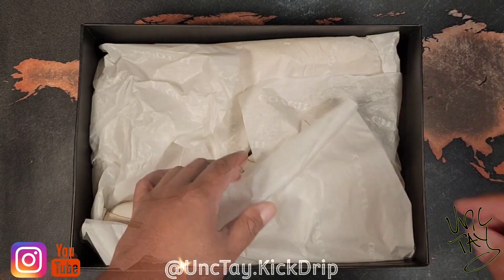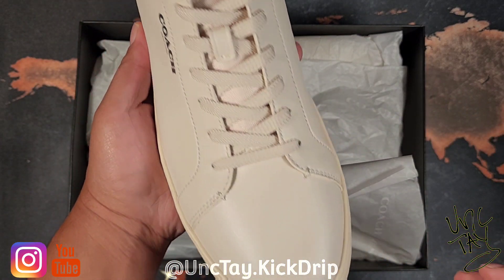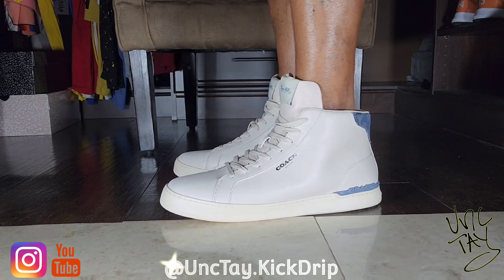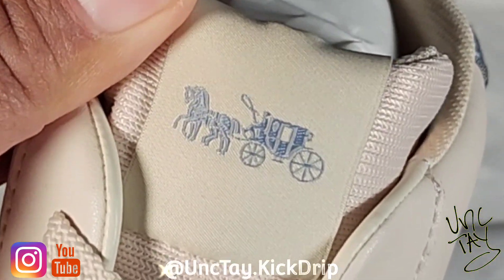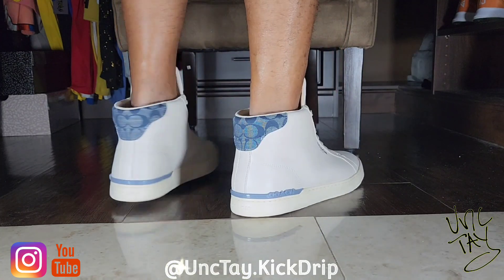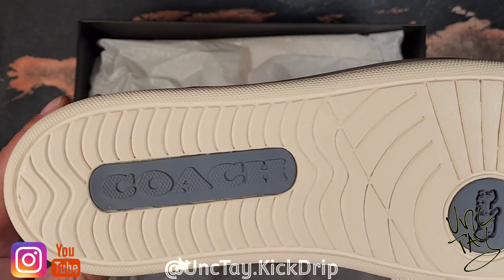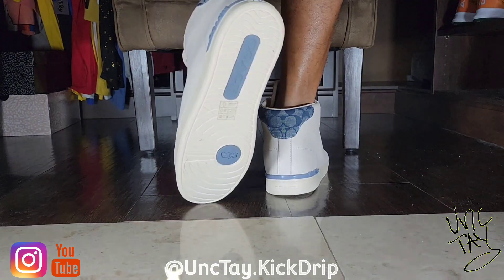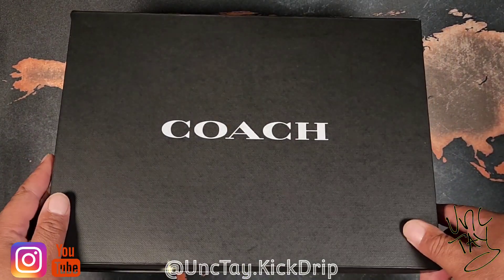Think Outside The NIKE Box: Men's COACH Clip High Top Sneaker in Chalk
Take a closer look at the men's Mens COACH Clip High Top Sneaker.
Purchased @ COACH App